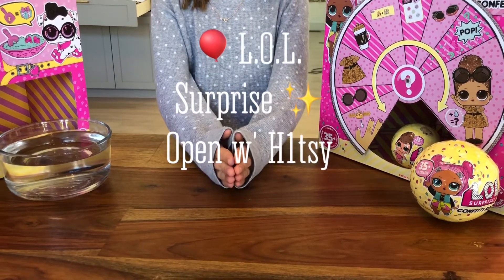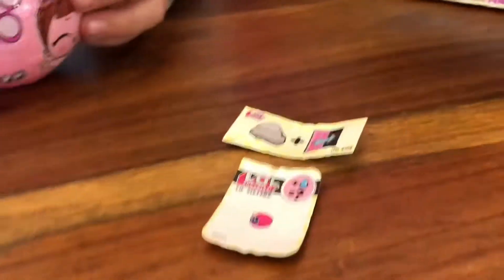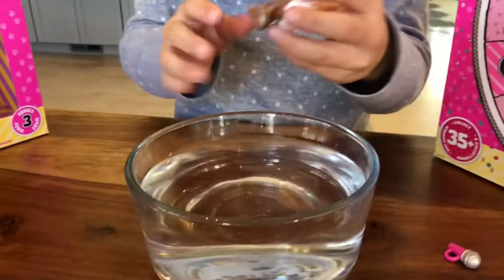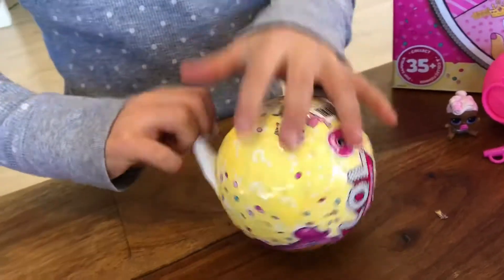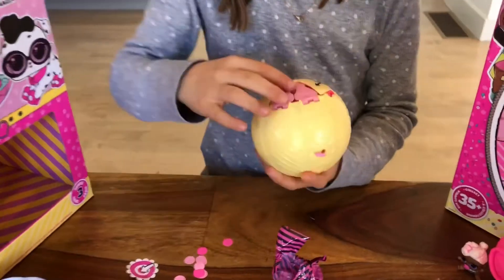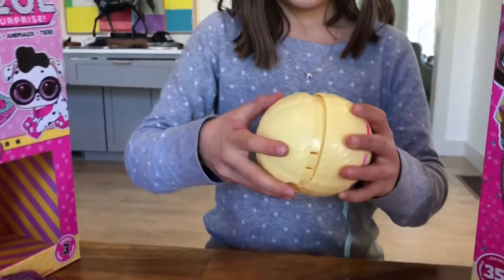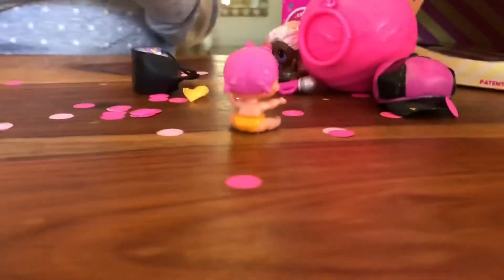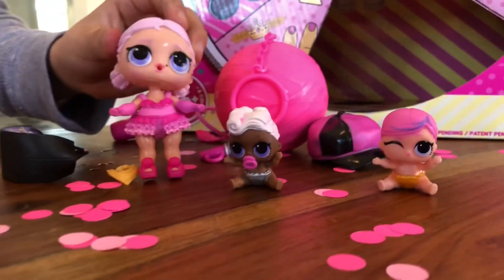LOL Surprise Opening ㅡ Series 3 ㅡ Lil Sisters & Confetti Pop!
9-year old L.O.L. Surprise expert opens two Series 3 Lil Sisters and 1 Confetti Pop. And she provides expert commentary throughout.

Please give a thumbs up for her YouTube debut!